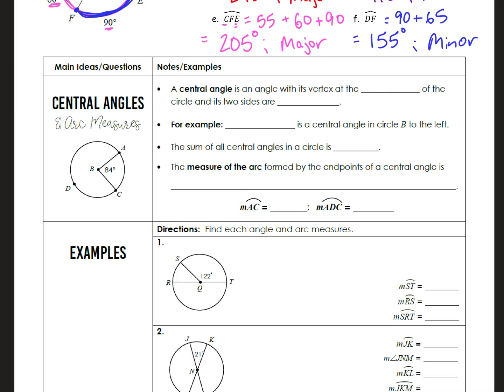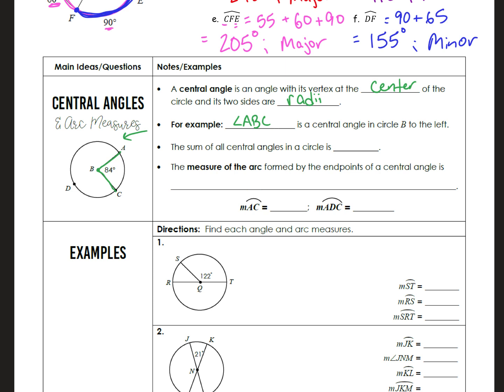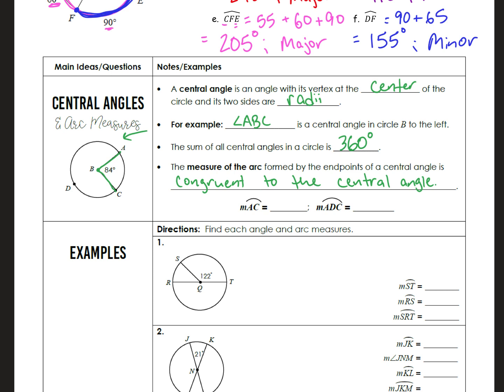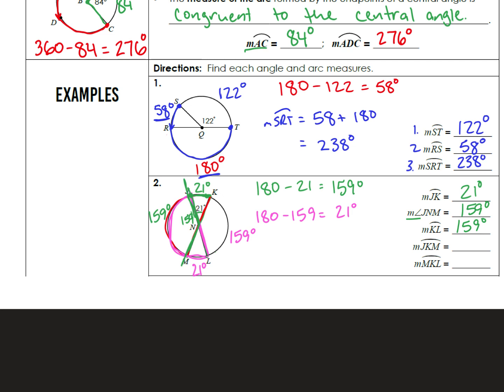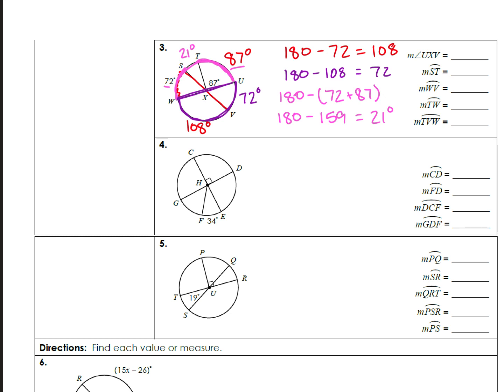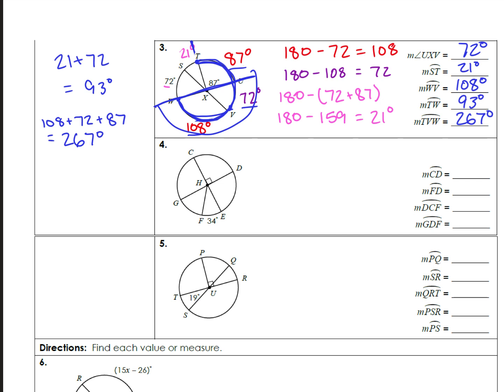Integrated 2 Notes - 10.2B Finding Arc Measures